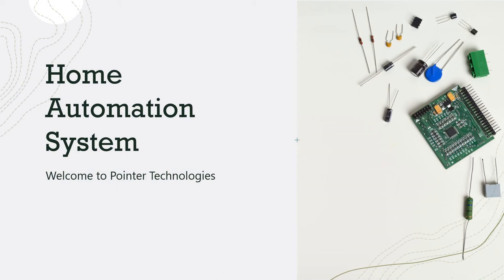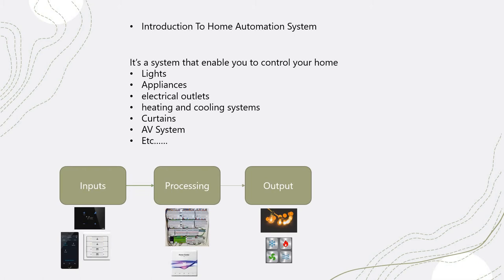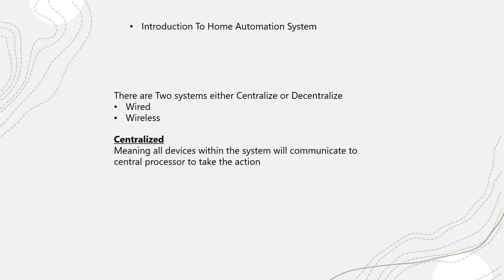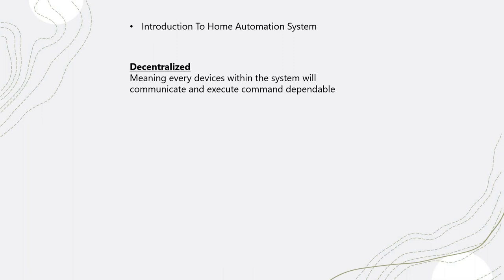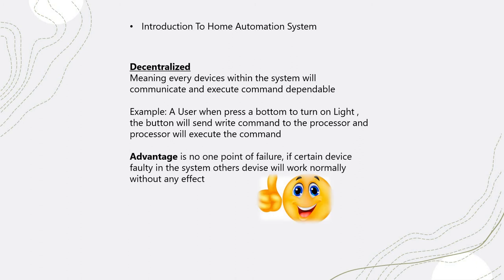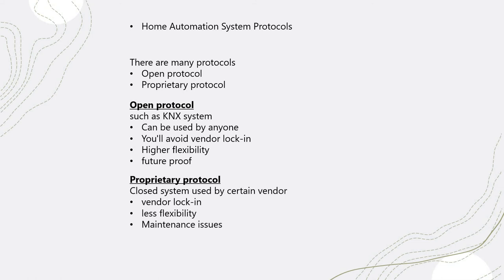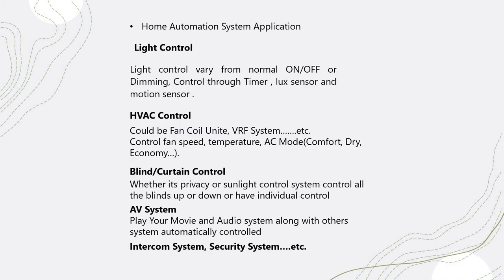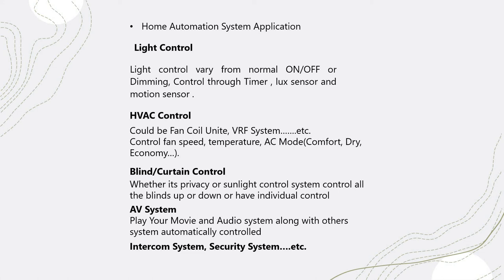Home Automation System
Explore the future of living with our Home Automation System lecture. Unlock the potential of smart technology to enhance convenience, security, and efficiency in your home. Join us for insights into creating a seamlessly integrated and automated living space.